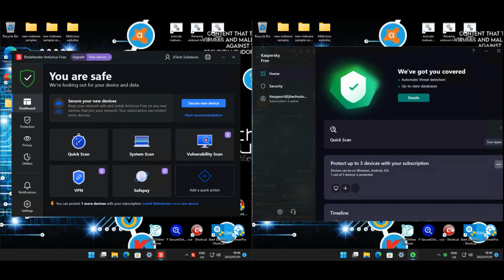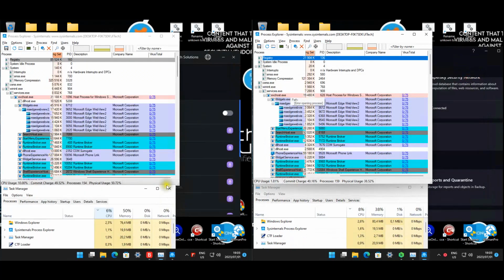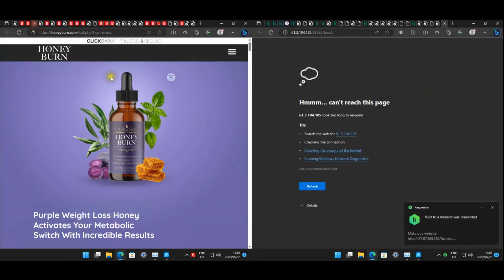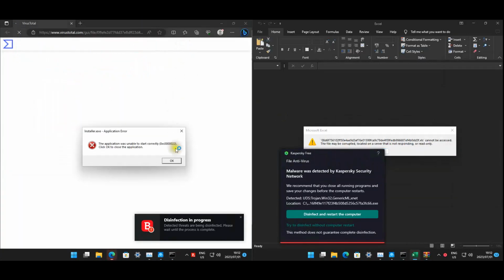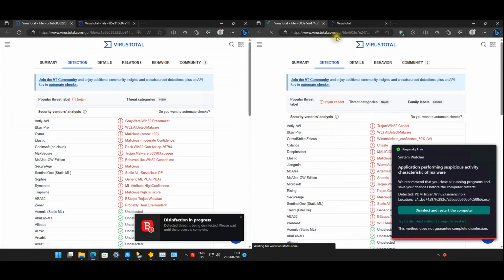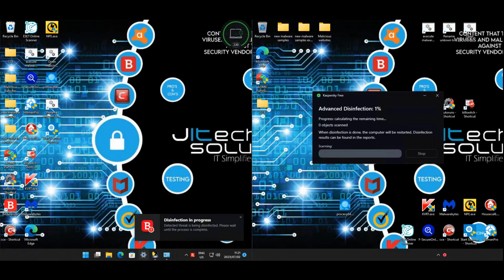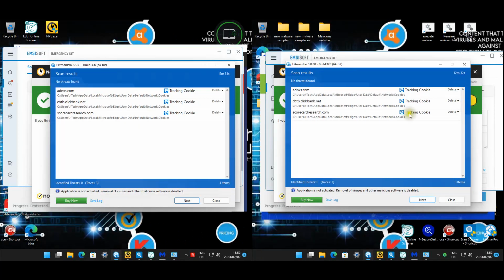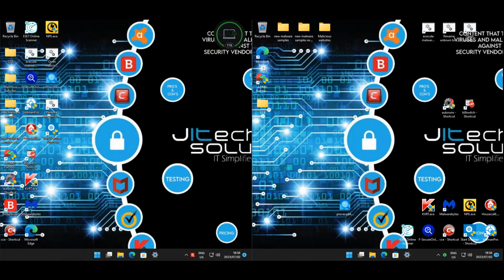Bitdefender free vs Kaspersky free vs AVAST One free 2023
Here the 3 of the biggest free AV's will battle it out...